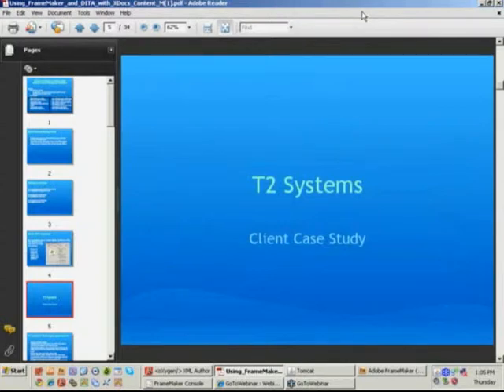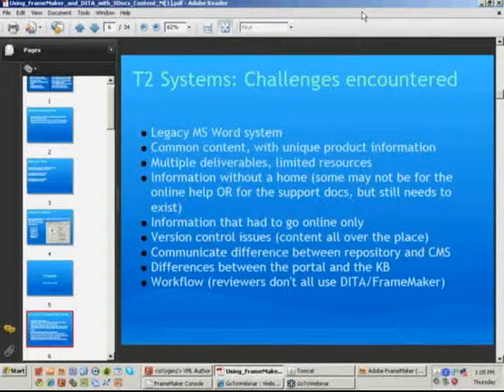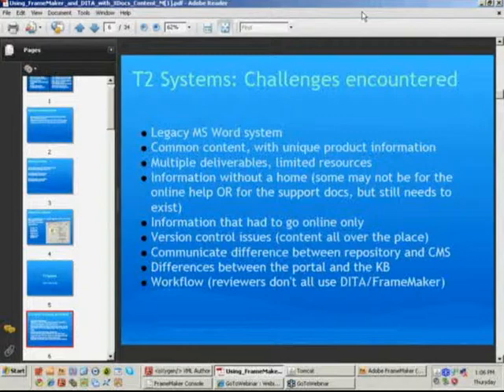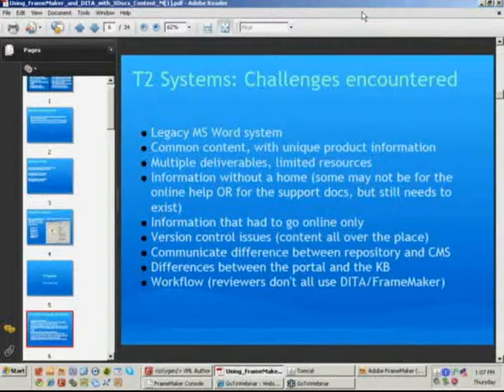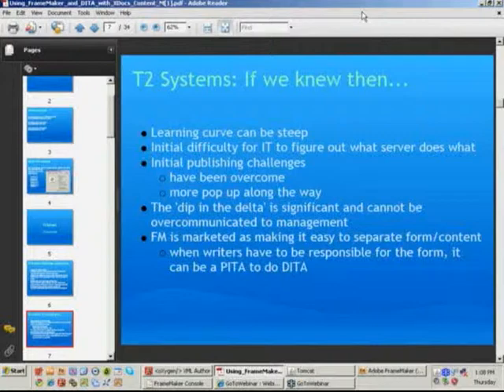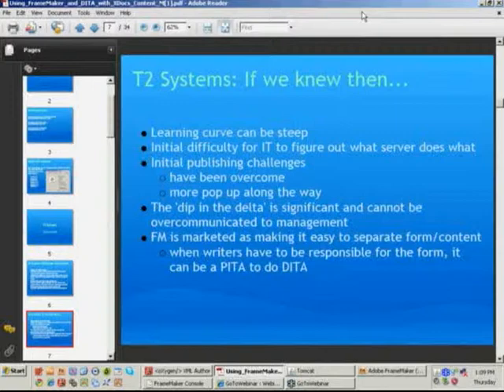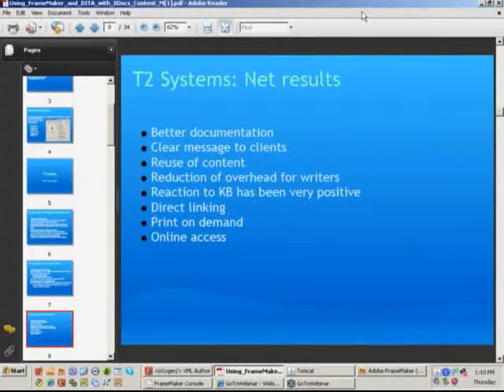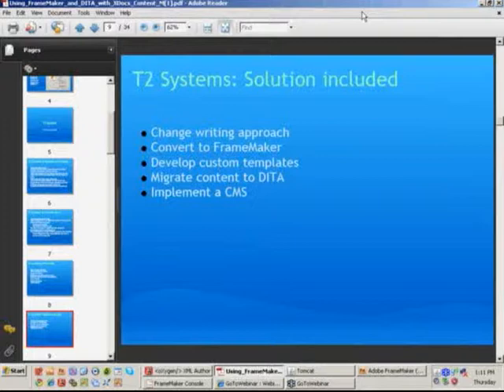2/7 FrameMaker, DITA-FMx, and XDocs Intro Webinar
A case study on how T2 Systems had to modify the way they worked to get content from Word to FrameMaker and DITA for use with a CMS.